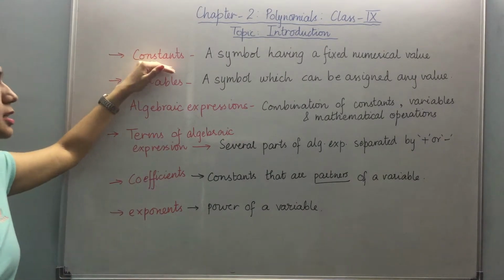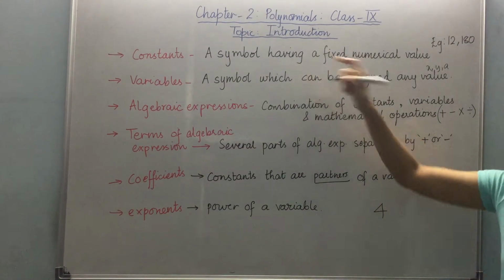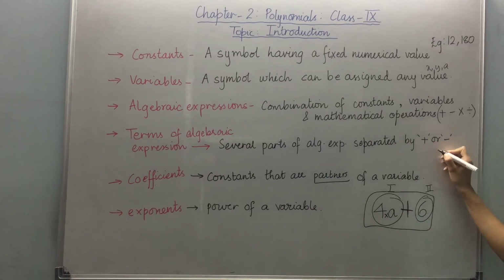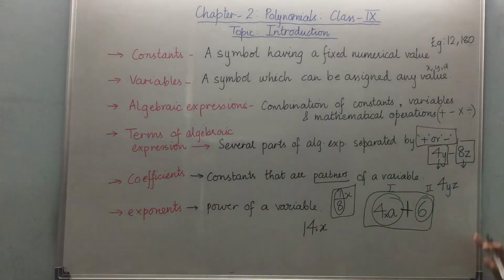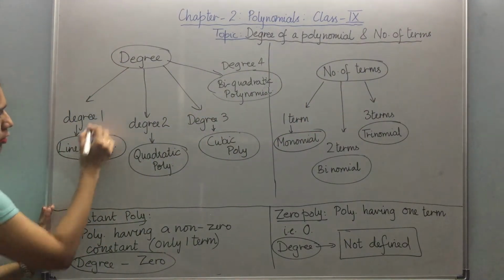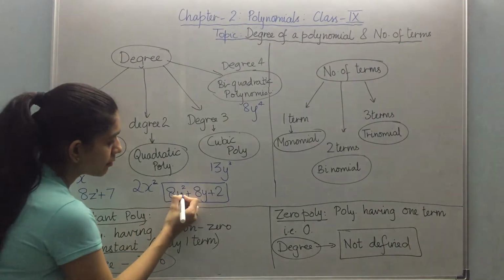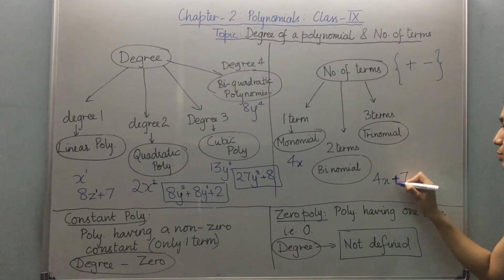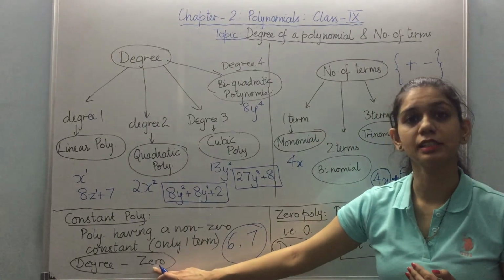CLASS 9, MATHS, CH- 2 POLYNOMIALS, DEGREE , NO. OF TERMS , ZERO & CONSTANT POLYNOMIAL (PART 1)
Introduction to polynomials, Constants, Variables ,Coefficients, Terms
Expressions, Degree of a polynomial- linear, quadratic, cubic, bi- quadratic,
No. of terms in a polynomial - monomial, binomial, trinomial ,
Zero Polynomial, Constant Polynomial